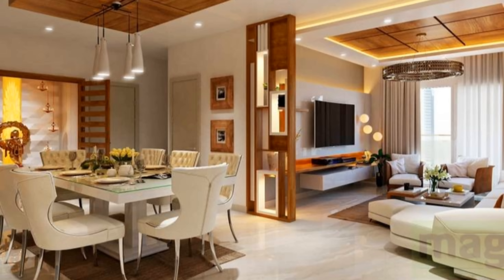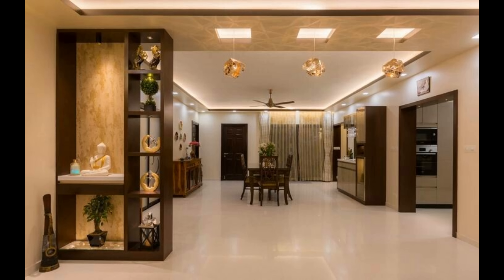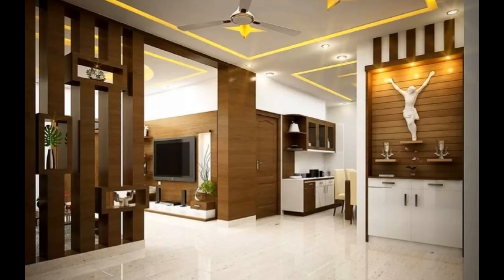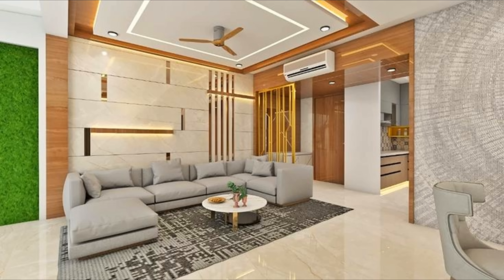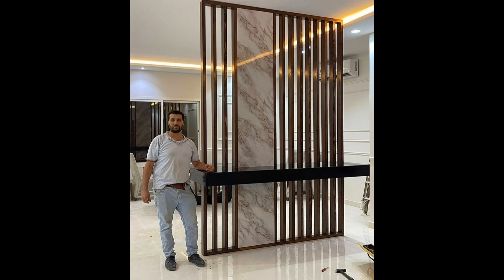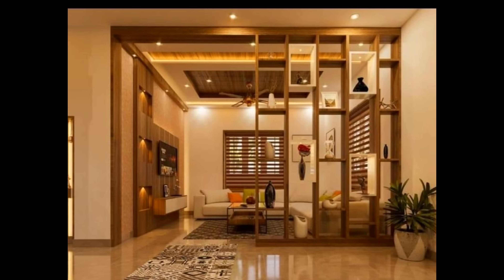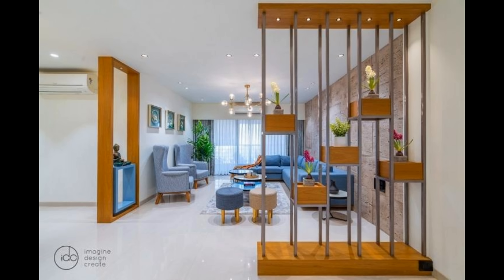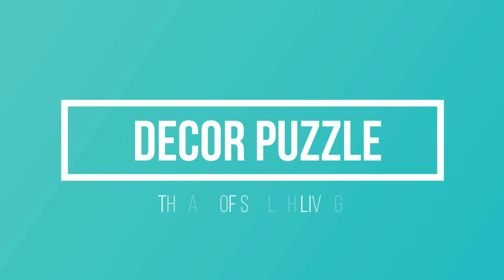100 Modern Living Room Partition Wall Design 2024 Room Divider Ideas | Home Interior Wall Decoration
improve your living room interior design and decor with one of these amazing modern room dividers made from wood, glass , metal and gypsum board designs home interior design ideas , Room Divider Ideas